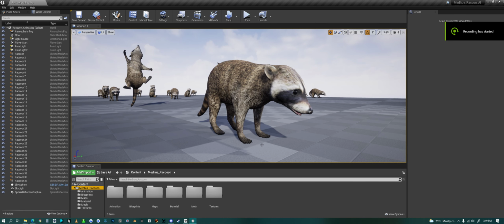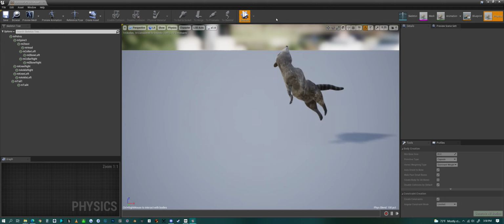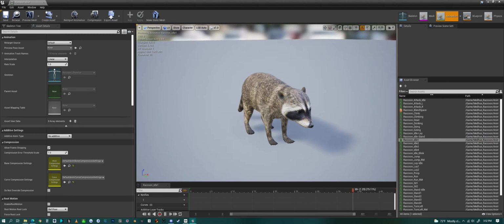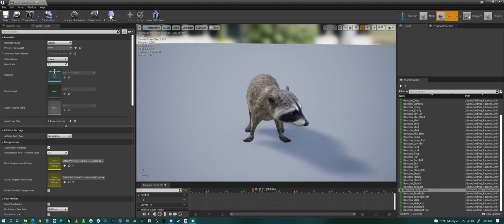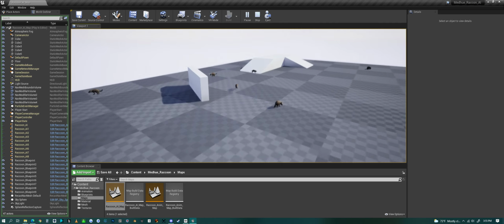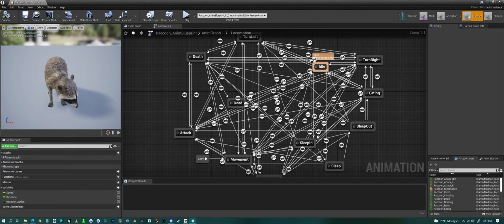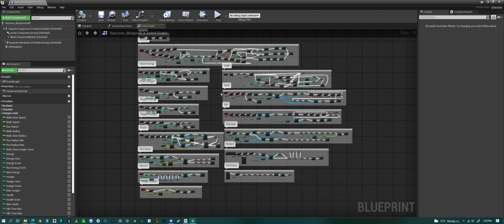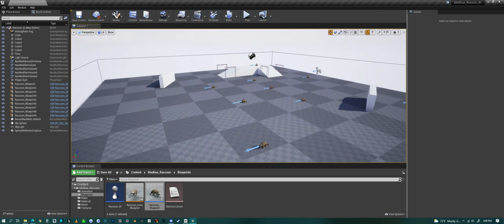Medhue Raccoon with AI inside of Unreal Engine!!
This is a video to show off my raccoon, with it's basic AI system, that is for sale on the Unreal Engine Marketplace.